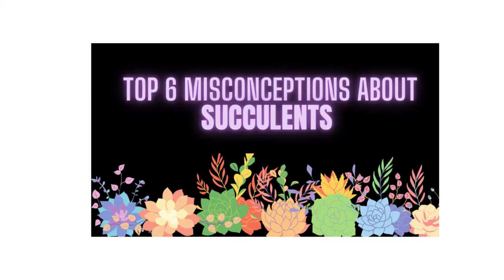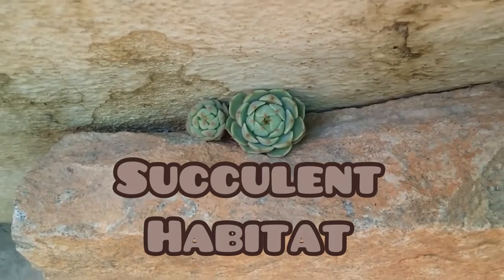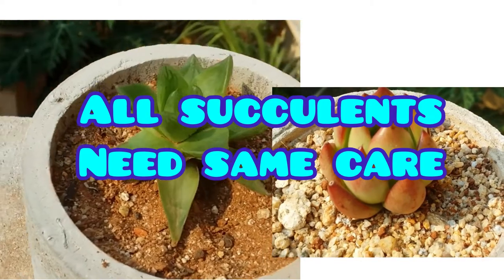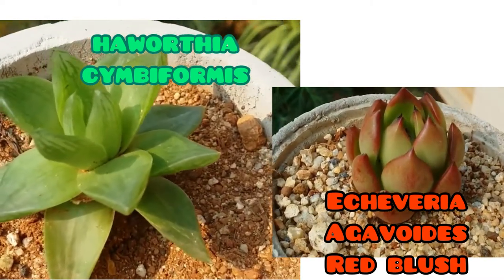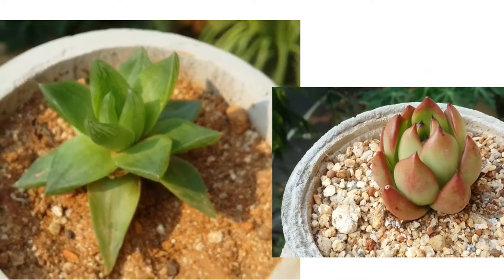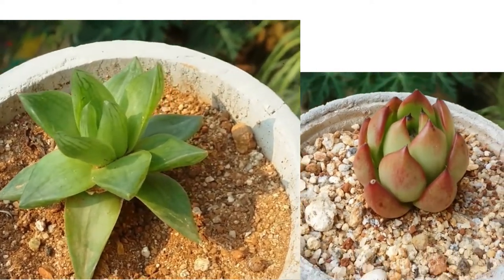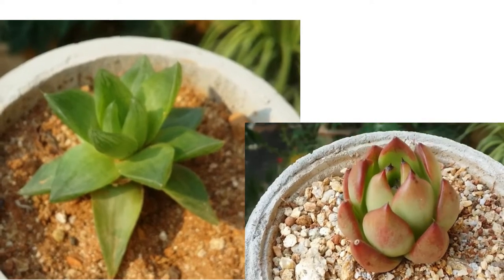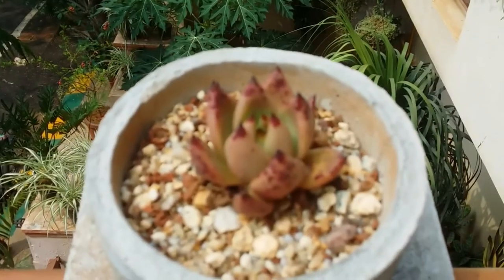|| TOP 6 MISCONCEPTIONS ABOUT SUCCULENTS ||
Here are Top 6 misconceptions about succulents among many others
Time to clear those misconceptions

WINTER DORMANT
 Seaweed from Amazon